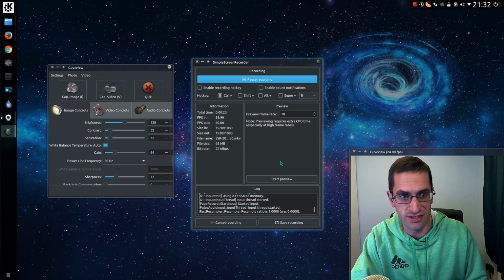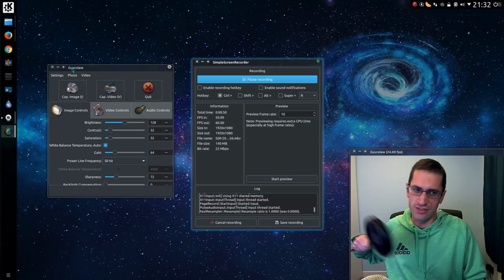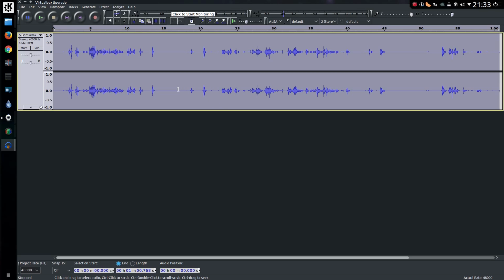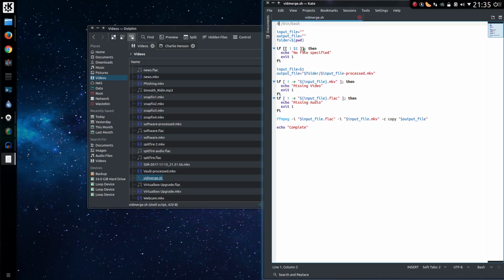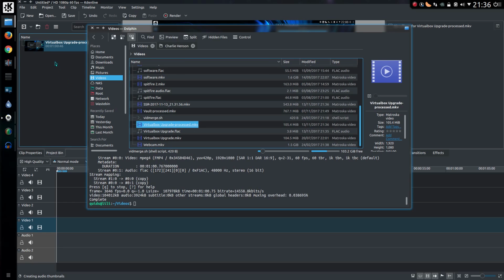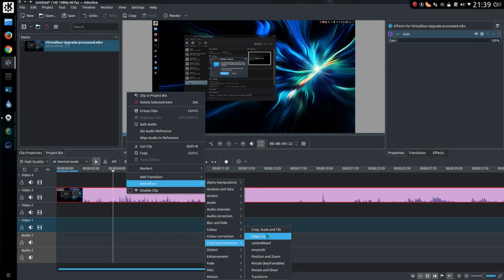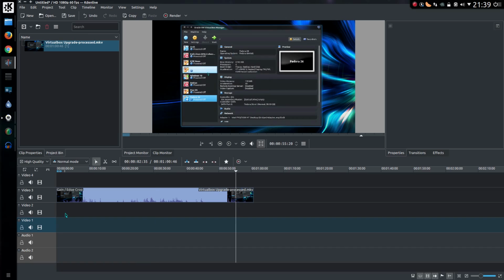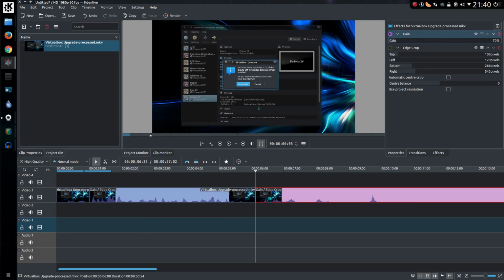How I Create & Edit YouTube Videos In Linux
Showing how I create and edit my YouTube videos in Linux using Kdenlive, Audacity, Guvcview, SimpleScreenRecorder, and Ffmpeg.